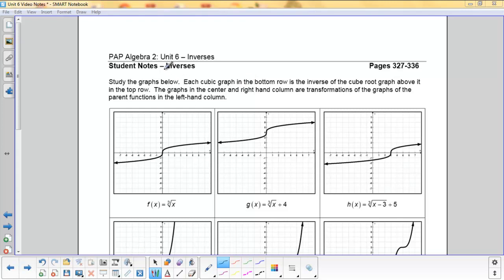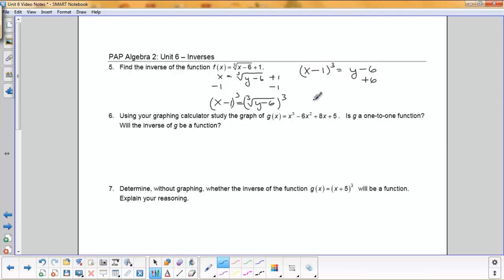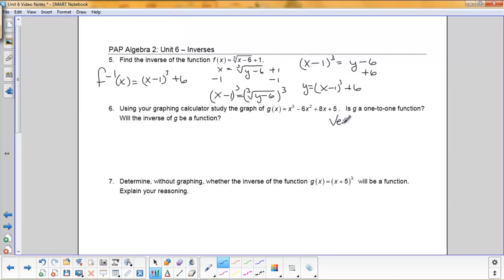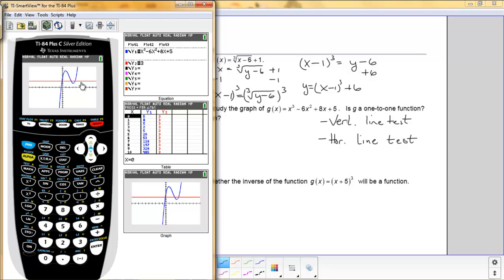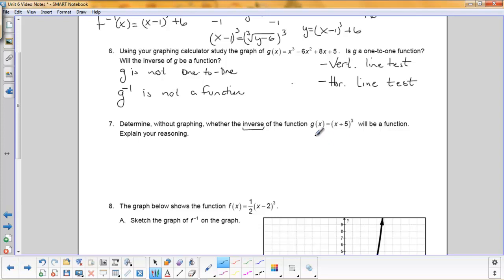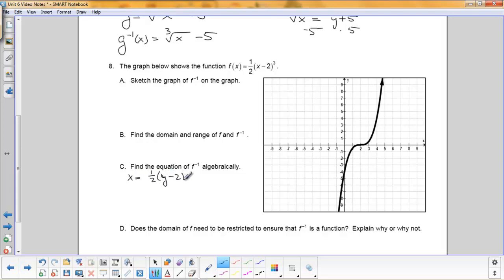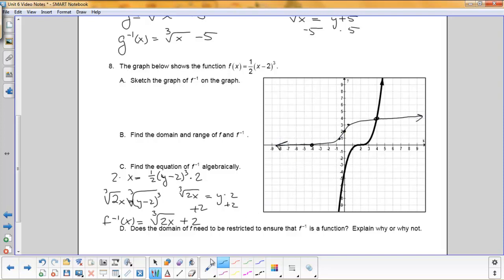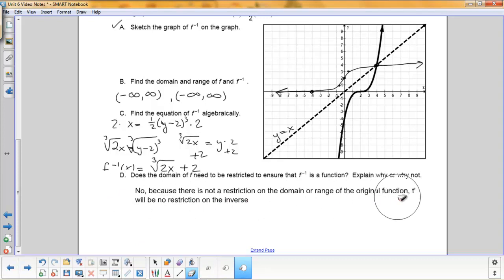Inverses Cubic Cube Rt